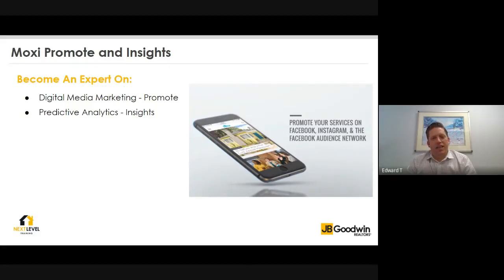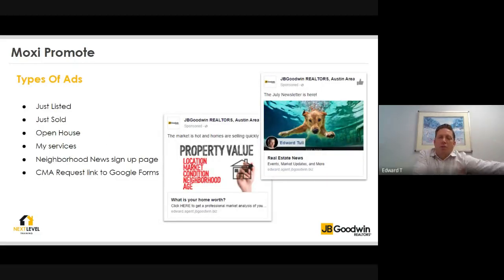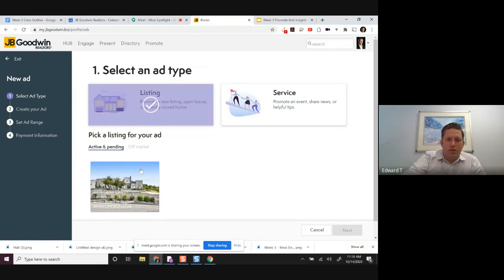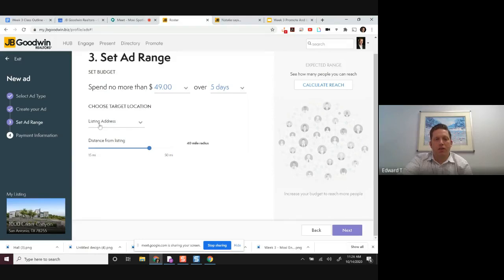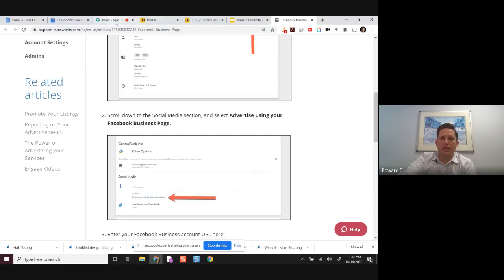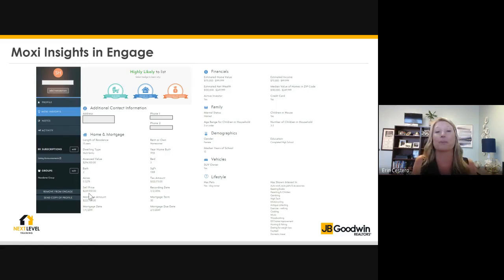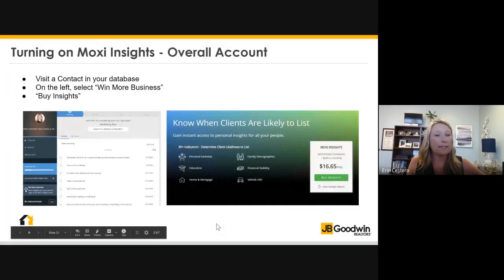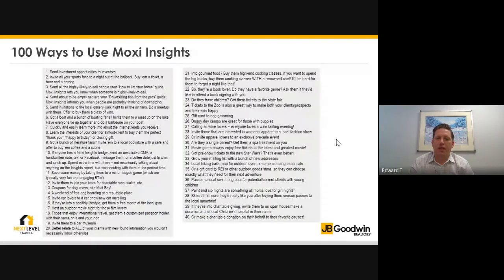Moxi Spotlight Using Moxi for Ads and Insights 2020 10 14 at 08 59 GMT 7